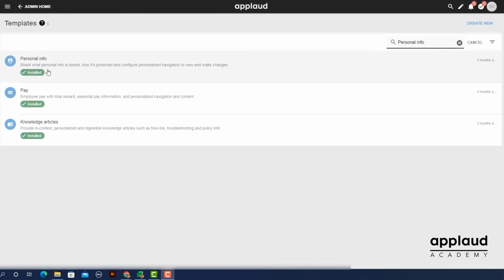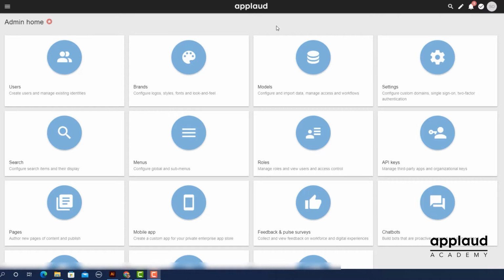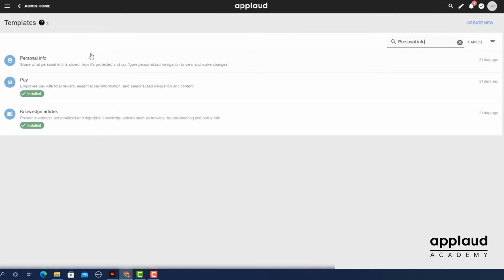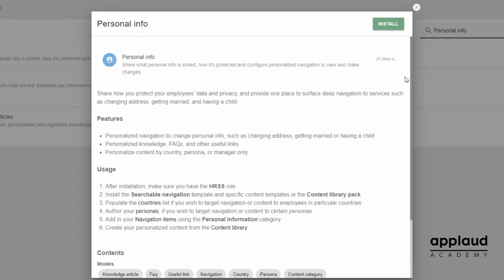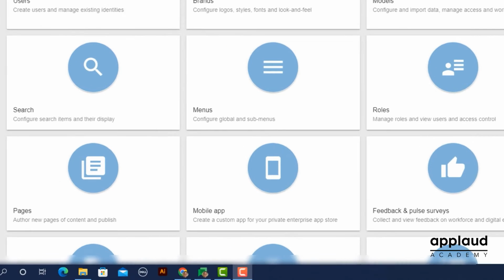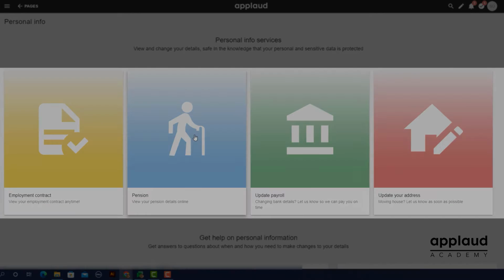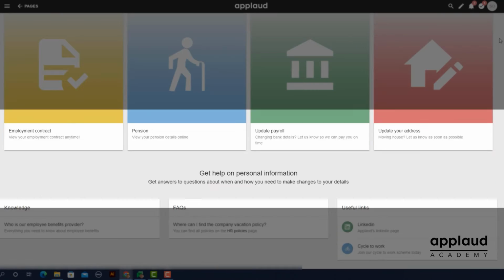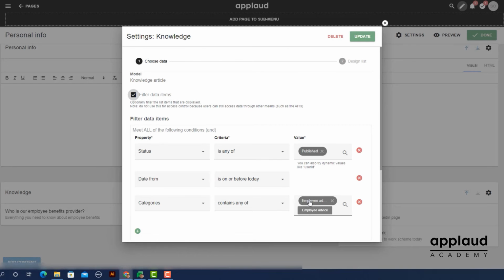Personal info template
Watch as we take you through all the content available in the personal info template!

This template adds functionality for employees to self-service their personal information with this template.